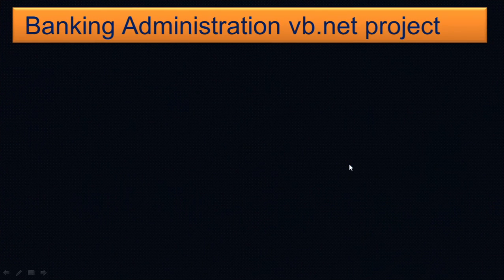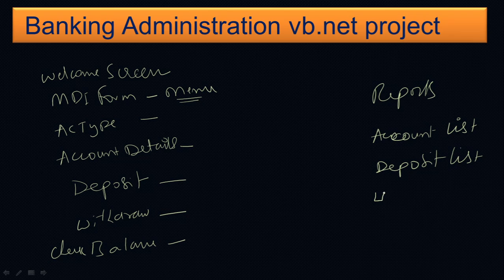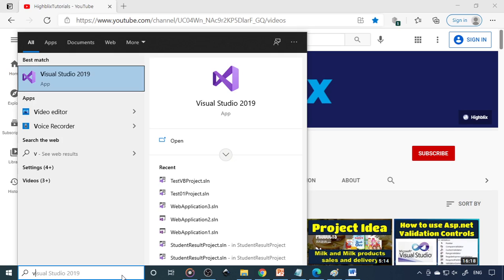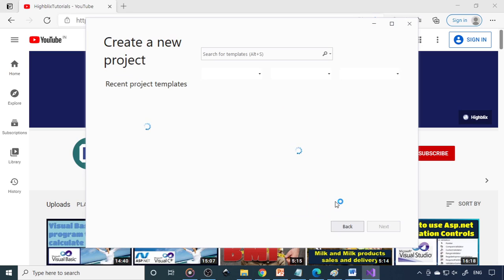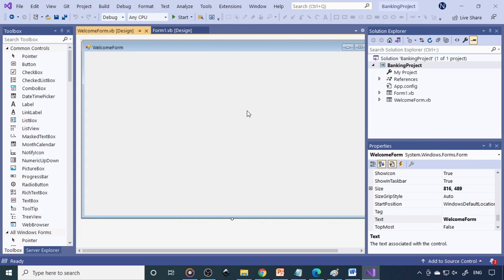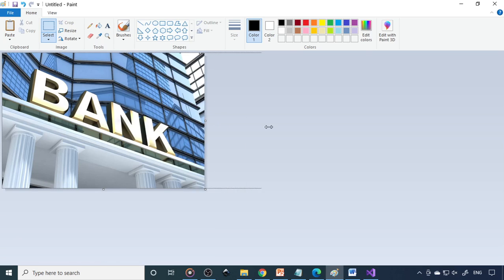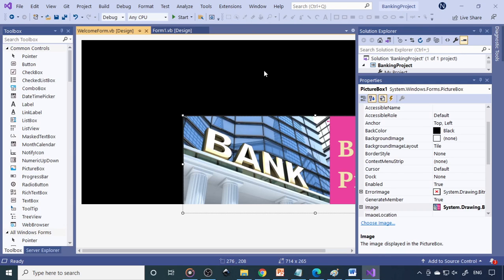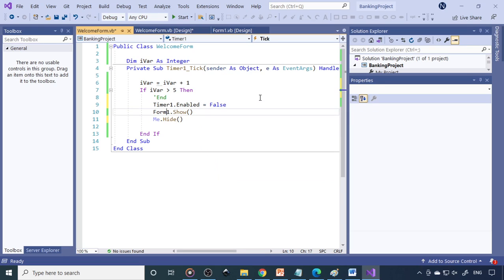Banking vb.net project P1 with source code explanation download | how to make visual basic project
Bank management system project vb | Banking system project | Mini or Major Final year project

Banking project is a desktop application which is developed in VB platform. This VB project with tutorial and guide for developing a code. Online Banking is a open source you can Download zip and edit as per you need.

If you want more latest VB projects here. This is simple and basic level small project for learning purpose. Also you can modified this system as per your requriments and develop a perfect advance level project. Zip file containing the source code that can be extracted and then imported into vb.

This Source code for BE, BTech, MCA, BCA, Engineering, Bs.CS, IT, Software Engineering final year students can submit in college. This desktop application 100% working smooth without any bug. It is developed using vb and Database vb. This software code helpful in academic projects for final year students. We have a great collection of VB projects here.

Document and Reports information

This doucment file contains project Synopsis, Reports, and various diagrams. Also abstract pdf file inside zip so that document link below the page. Class Diagrams, Use Case Diagrams, Entity–relationship(ER) Diagrams, Data flow diagram(DFD), Sequence diagram and software requirements specification (SRS) in report file. Complete ready made open source code free of cost download. You can find Top Downloaded VB projects here.

bank management system project in vb is the system that keeps the Account information related to the customer. It keeps record such as Account number, Account type, Deposit and withdraw record, transaction of the customer. The bank system project in vb also keeps the records of transaction it will helps to maintaining the tally to the customer.

bank system project in vb keeps all the record of daily transactions to tally for the bank. We will also provide the Banking project in VB report. The important part of bank management system project in vb is nothing but it keeps all the transaction reports, Statically analysis and Interest information

Banking System final year project is a simple Desktop Application which is developed in VB.Net. The process of Banking System is simple and is usually explained to the customers by their banks when they register in it.

In this series we show you how to make desktop application project using Visual Basic (vb.net), C#, Java, Python, Android with back end Microsoft Sql Server, MySQL, MariaDB, SqLite, Oracle and more